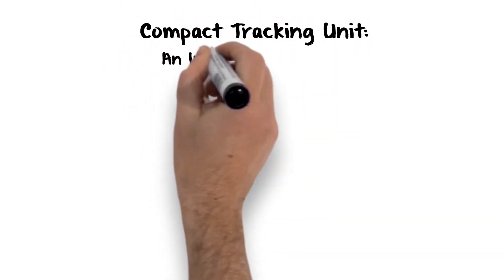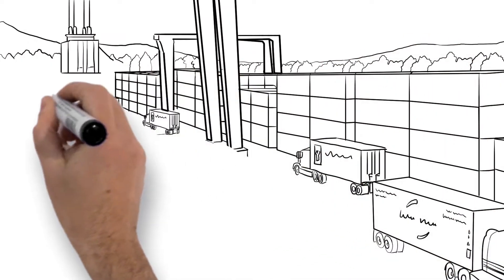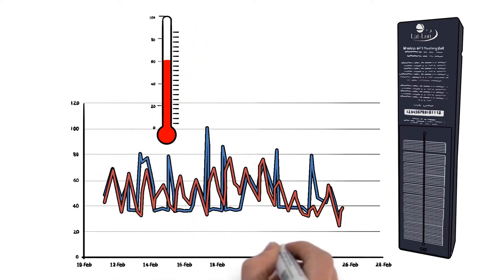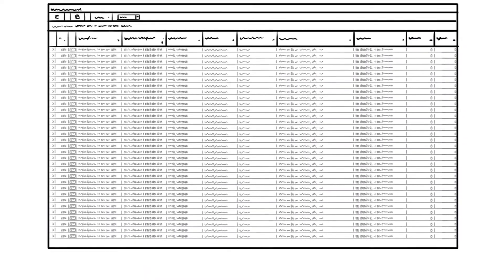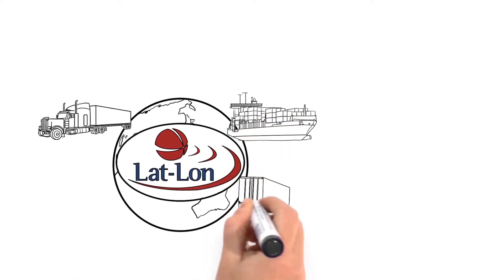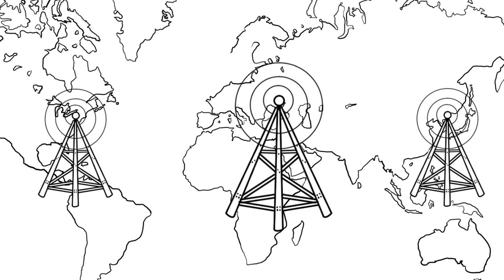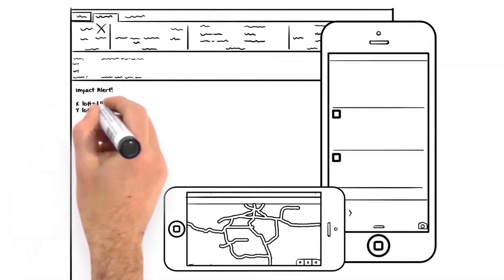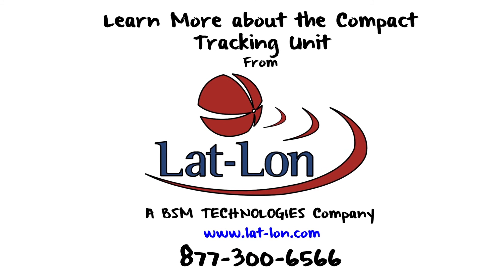Compact Tracking Unit by Lat-Lon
Lat-Lon has taken the popular Solar-Powered Tracking Unit (STU) and made it even smaller to offer a new solution in tight spaces, even in the grooves of a container or any other non-powered asset. The CTU is a GPS monitoring system that monitors and protects your shipments by providing critical information through various sensors.